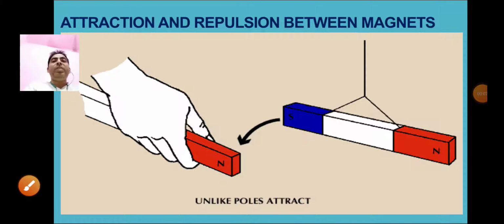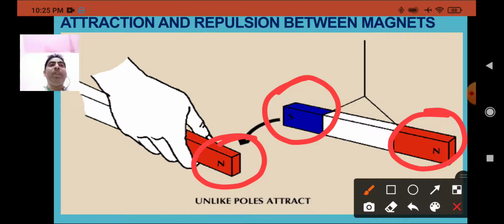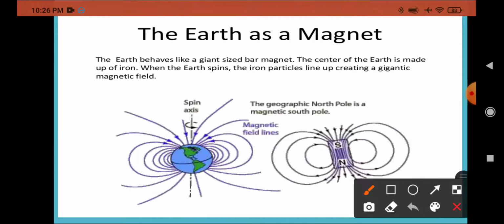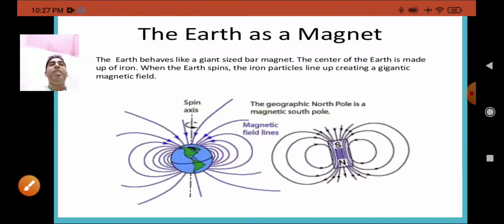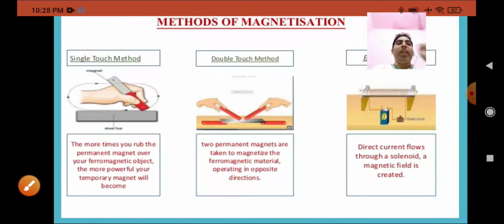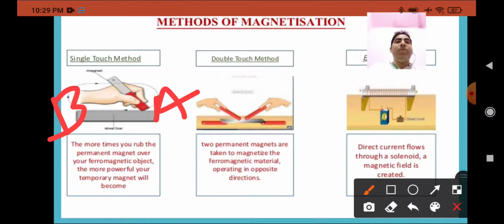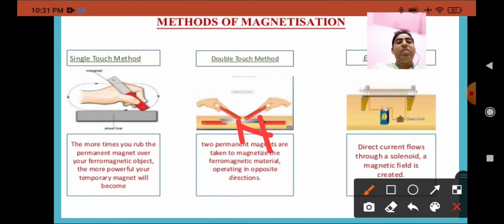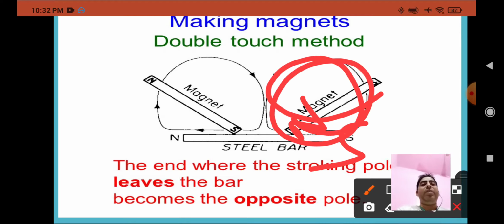vid 2 ch 13